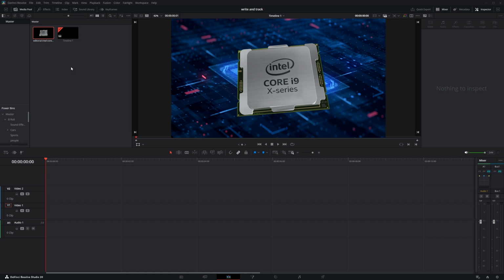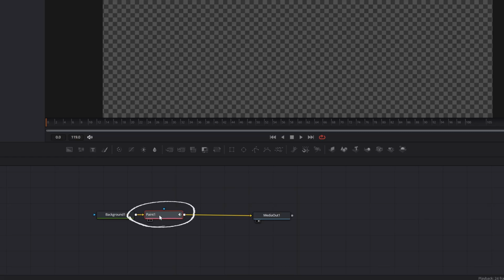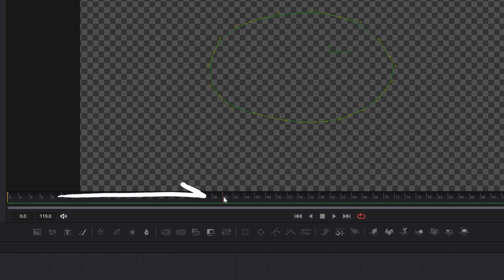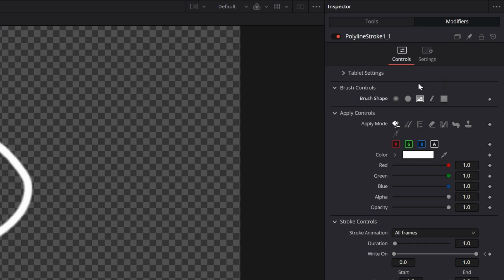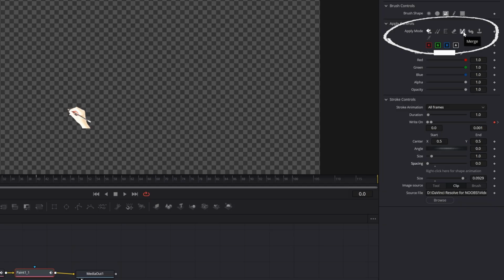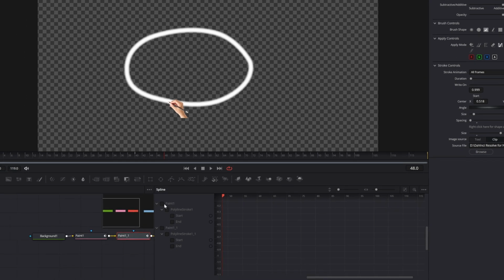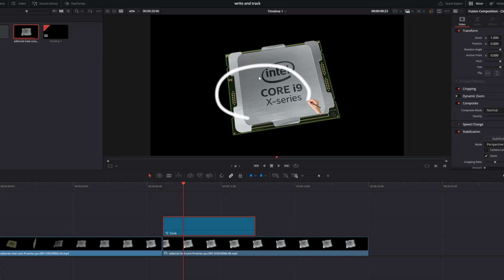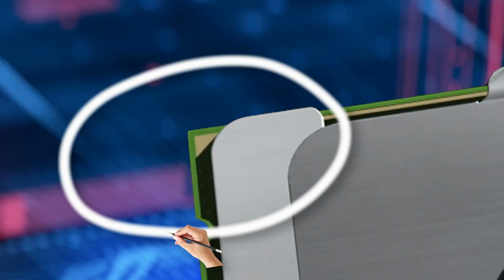Create This INSANELY COOL Hand & Pencil Animation in DaVinci Resolve!